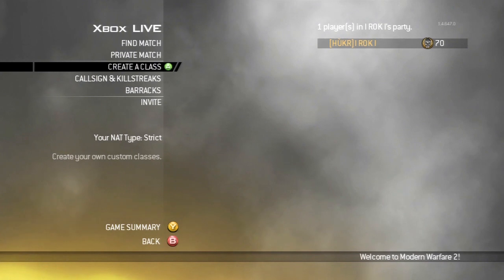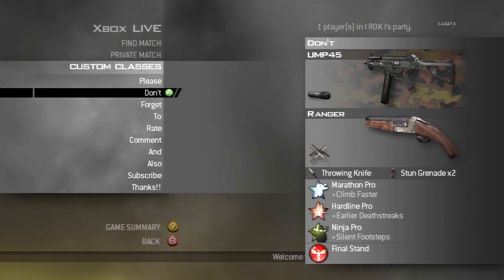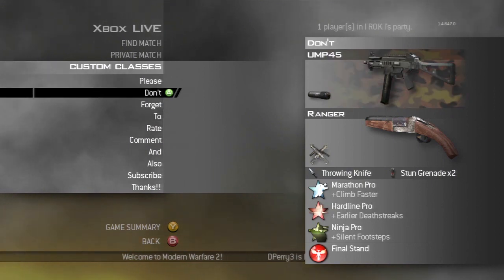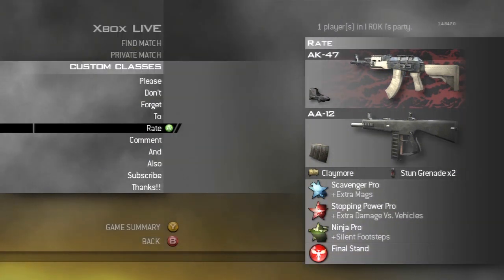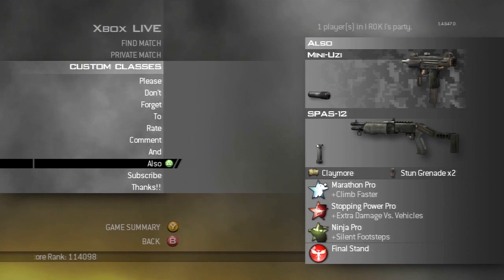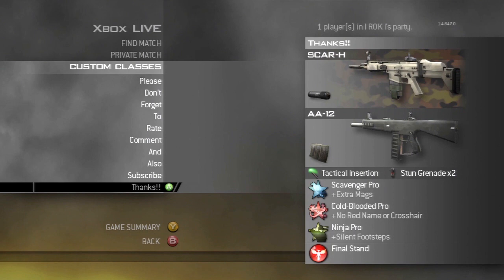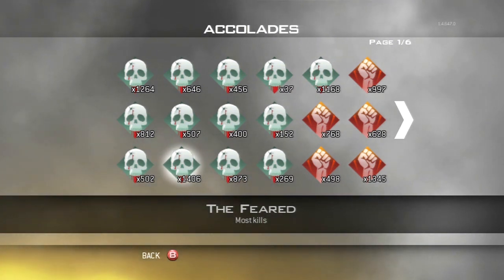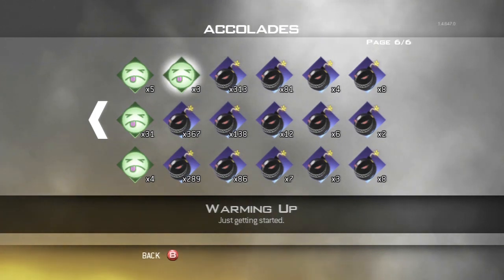Modern Warfare 2: My MW2 Classes by R0K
As requested, Here are my current classes for MW2
I'm constantly changing my classes though so this is not set in stone. ; )